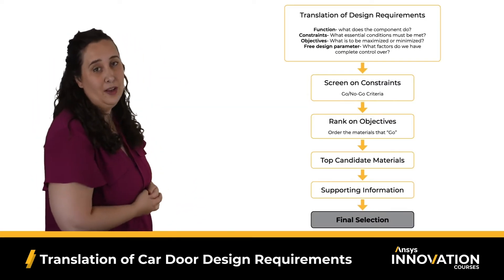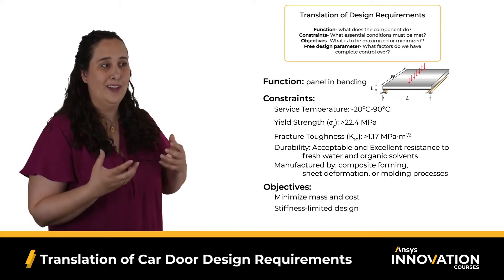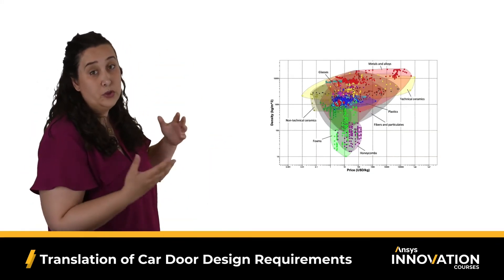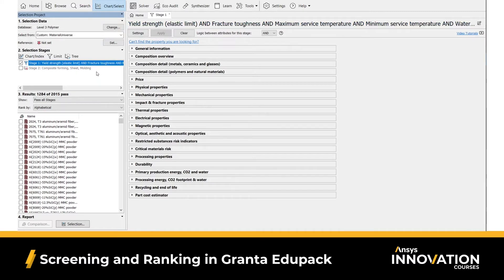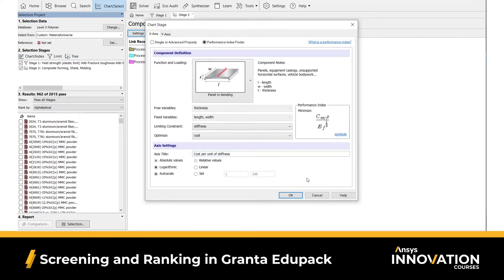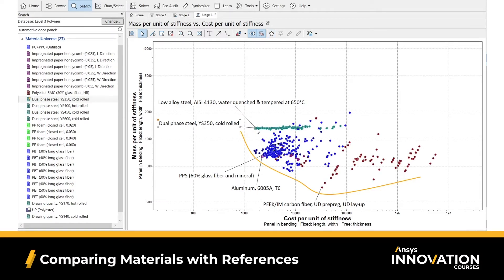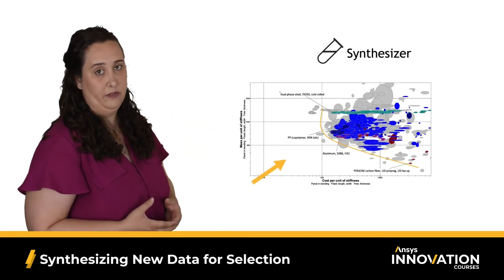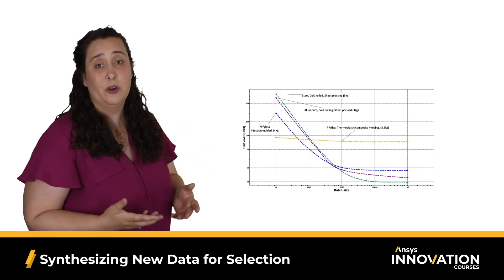Case Study: Materials Selection for a Car Door Panel — Lesson 3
In this lesson, we apply the systematic materials selection methodology to a real-world example that requires multiple objectives — selecting a material for a car door panel. This can be done with both Ansys Granta EduPack and Ansys Granta Selector.

For more details about the contents of this video, visit the lesson